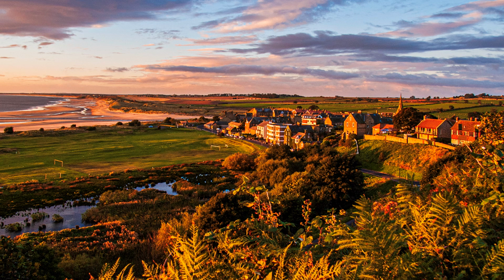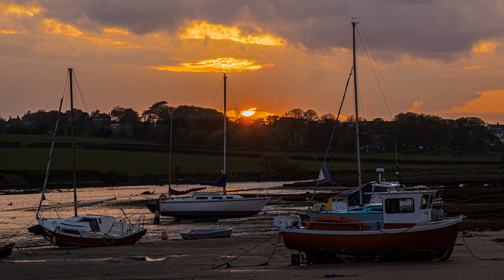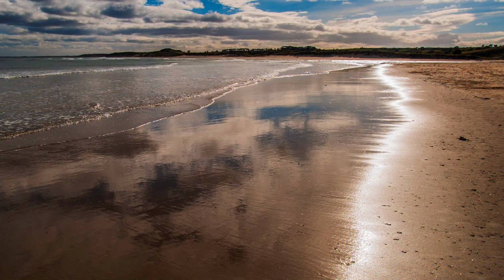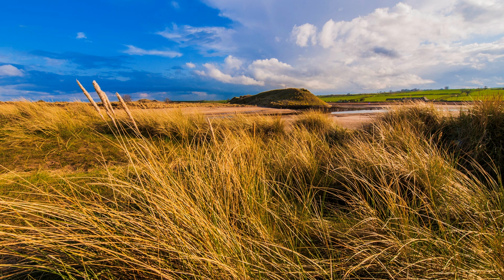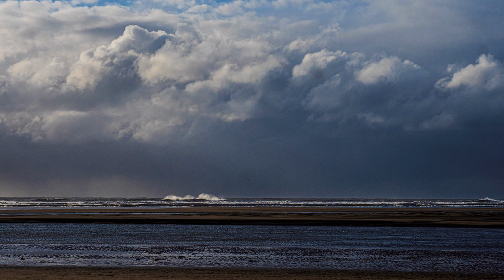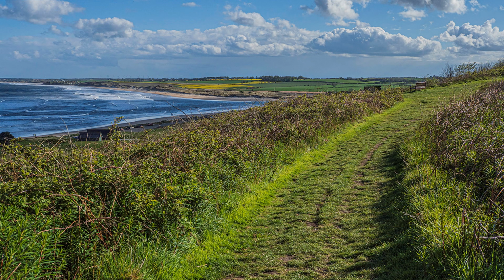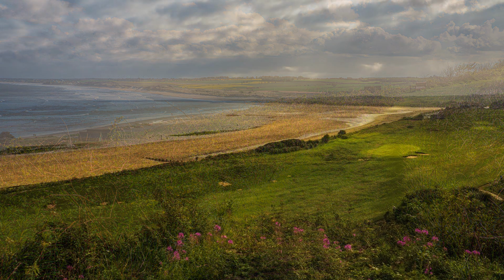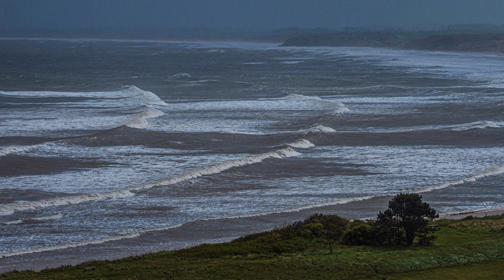Olympus Photowalk with Derek 16 Alnmouth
I know Alnmouth well as I have led many holidays from this location for HF Holidays, from which I am retiring in November 2019. Programme uses a range of Olympus digital cameras and lenses from the earliest PEN to the OM-D.